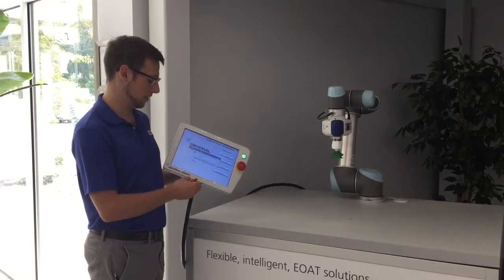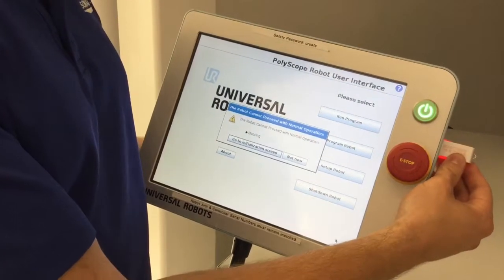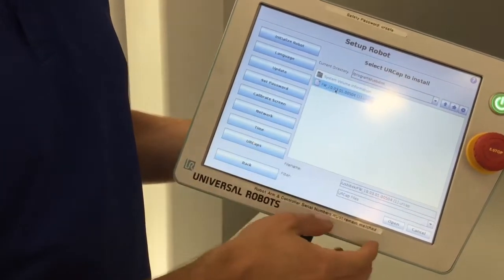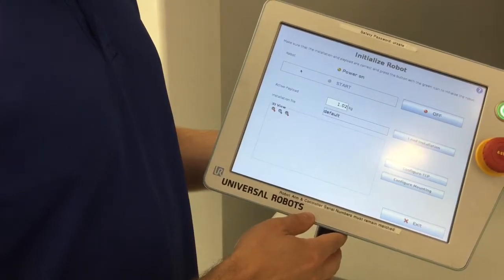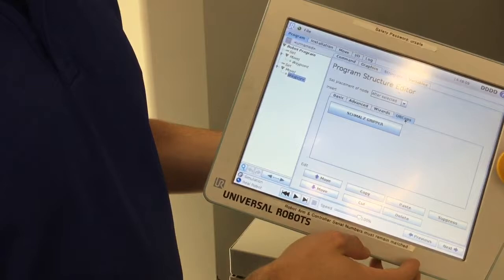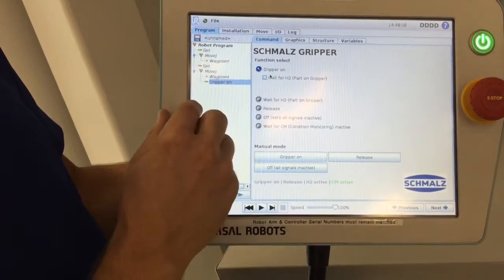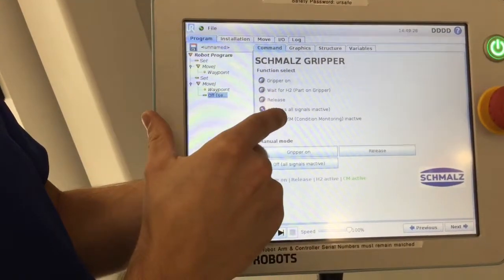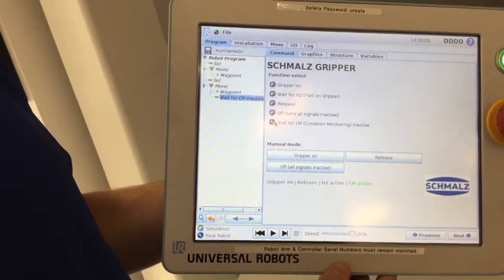How to Install/Navigate Schmalz UR Cap - ECBPi and FXCB